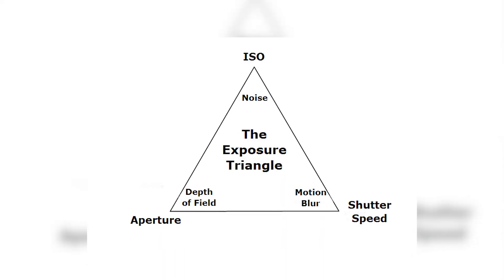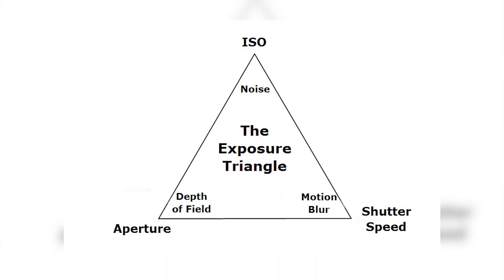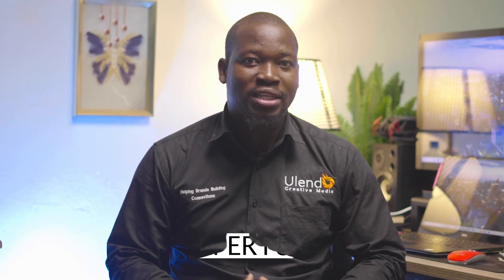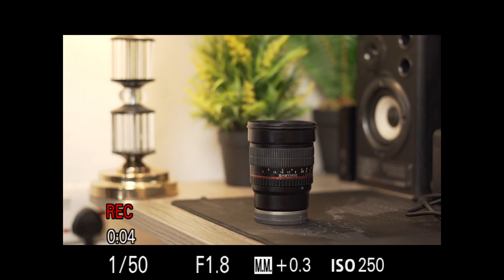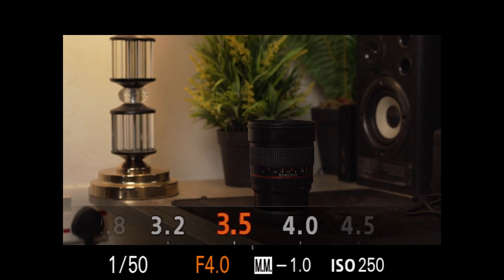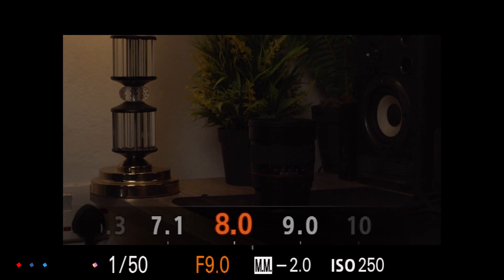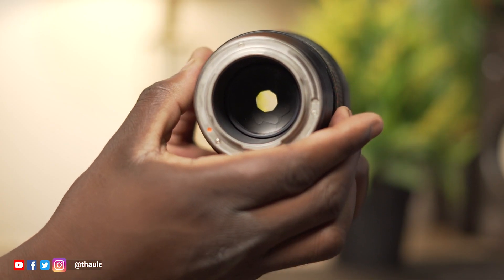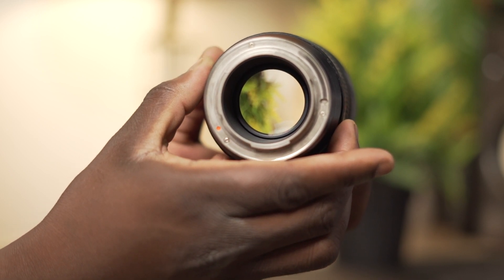Beginners Guide to Basic Camera Settings (The Exposure Triangle)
camera settings, aperture, shutter speed, ISO, photography basics, photography tips, photography tutorials, photography lessons, beginner photography, and camera basics.